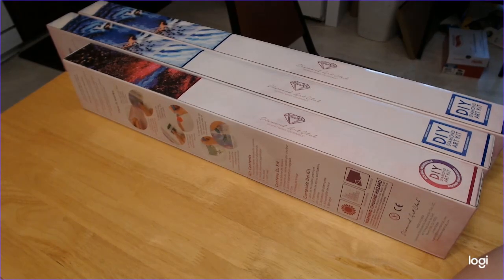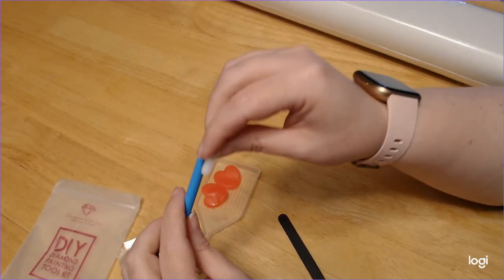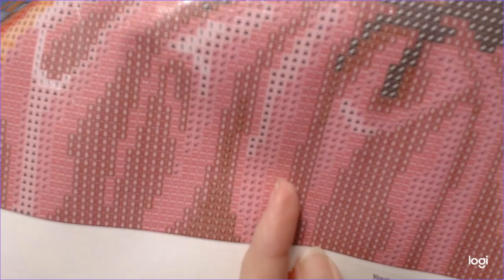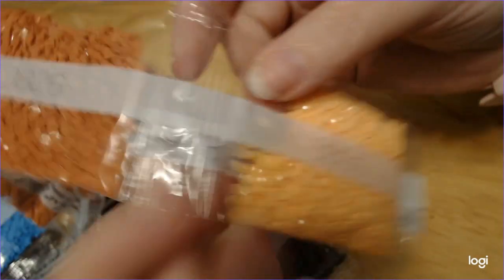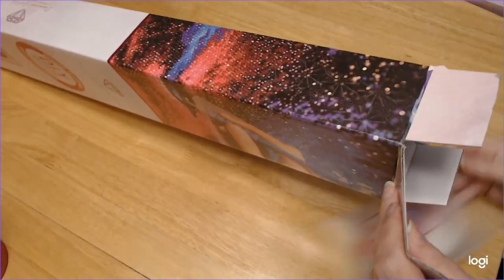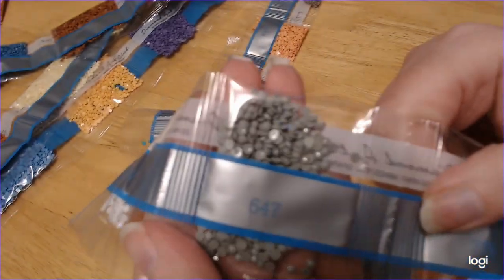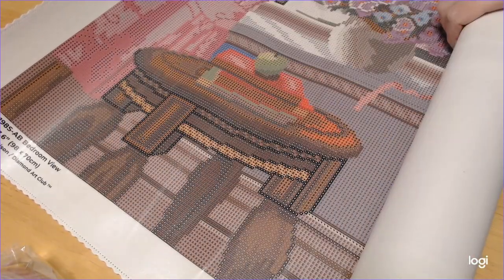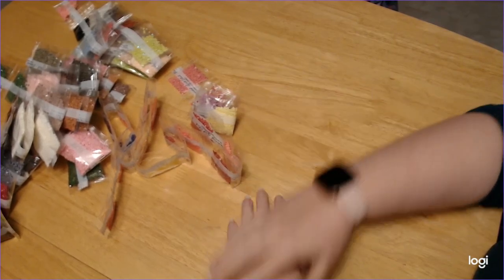Diamond Painting - Unboxing Diamond Art Club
Hello everyone, I hope you all are having a wonderful day!

1. Paint the Stars - 51x71 - Round w/abs - $49.99

2.  Bedroom View - 98x70 - Square w/abs - $79.99

3. Cats near the window at night - 95x70 - Square w/abs - $74.99

Thank you all so much for watching until next time!!!

Fan Mail can be sent to this address:
Wolf Pack Diamond Painting